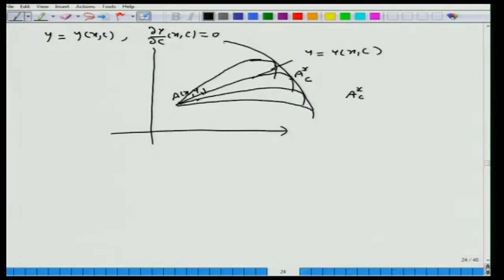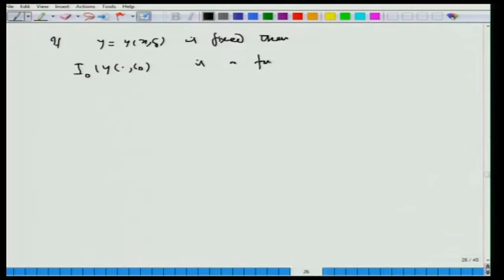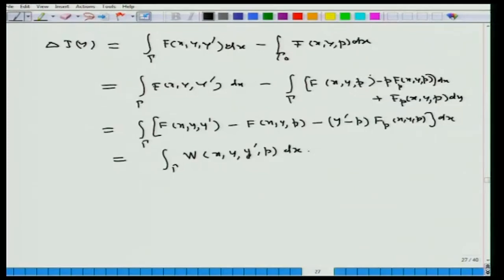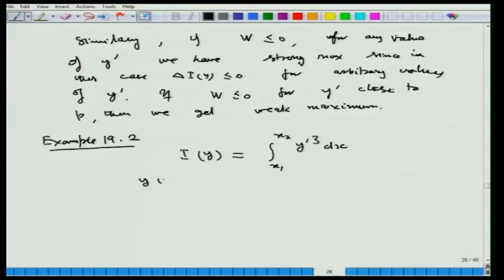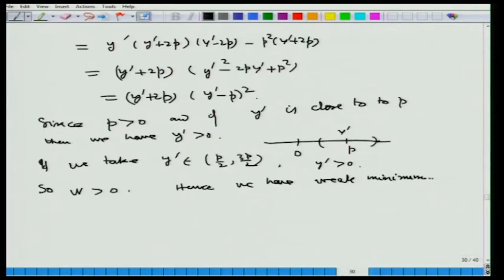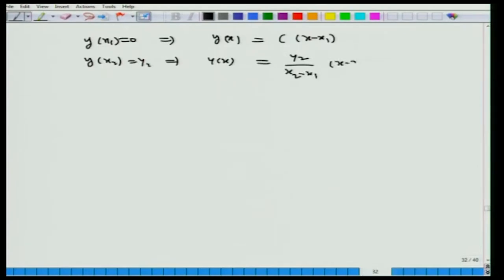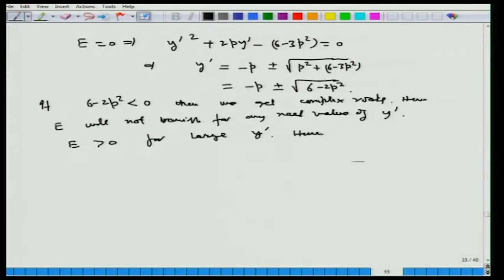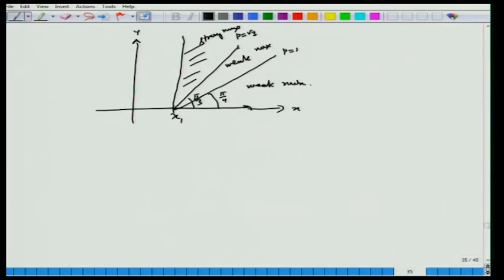Lecture-19 (Calculus of Variations and Integral Equations)